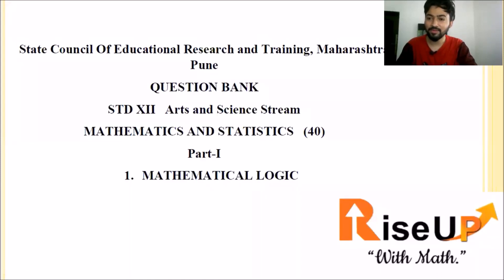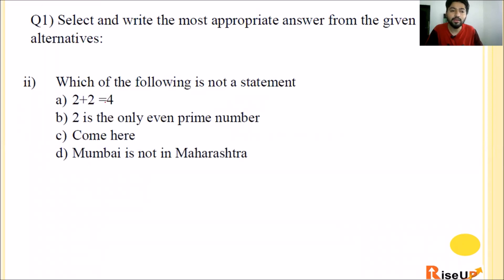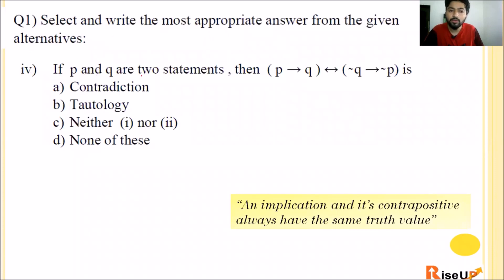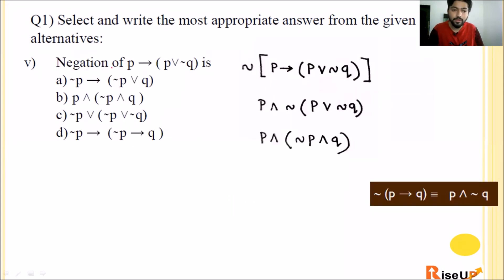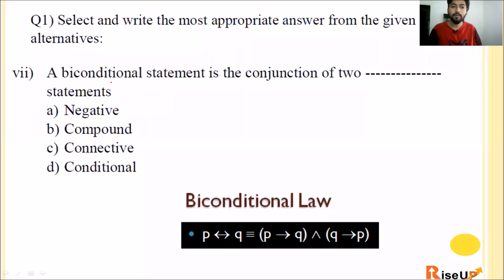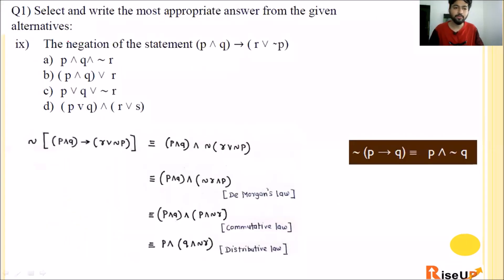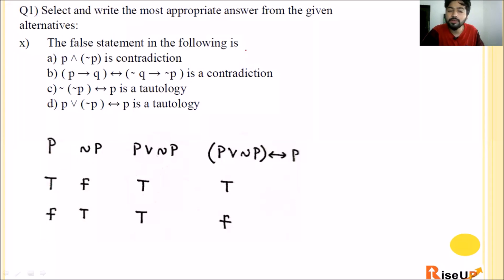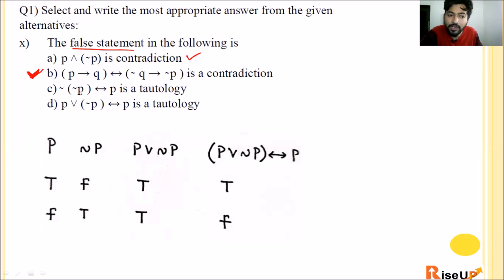Mathematical Logic [ Maths Question Bank Solution HSC 2021] Maharashtra state board, Rise up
In this video, we have tried to explain the mcqs of mathematical logic from the Question bank 2021.

Below is the link to download the ppt for the complete solution.